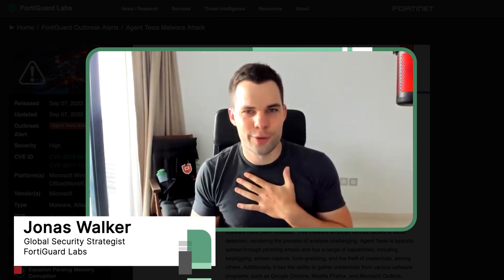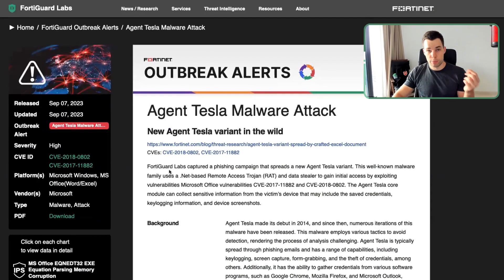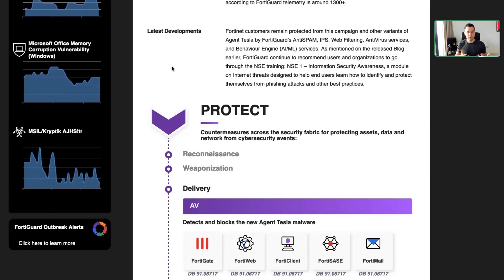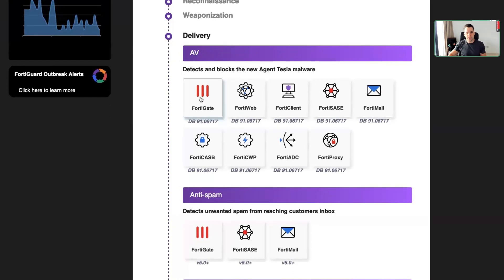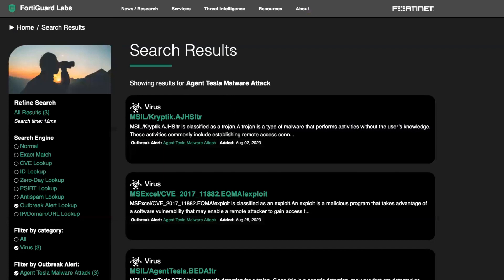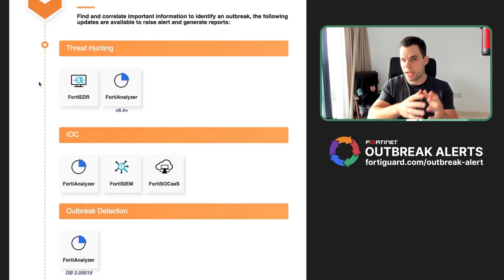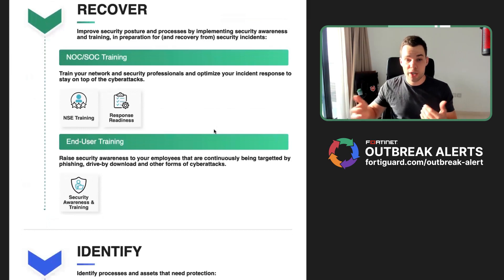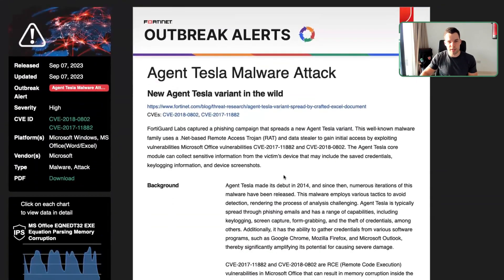FortiGuard Labs Outbreak Alert: Agent Tesla Malware | Threat Research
Tune in to the latest FortiGuardLabs Outbreak Alert as Watch as Fortinet’s Jonas Walker explains the Agent Tesla Malware Outbreak detailing the Microsoft Office vulnerabilities for exploitation, Spyware used to steal credentials, and Telemetries showing active detection and prevention by the FortiGuard services.